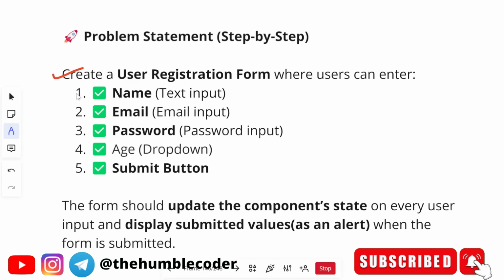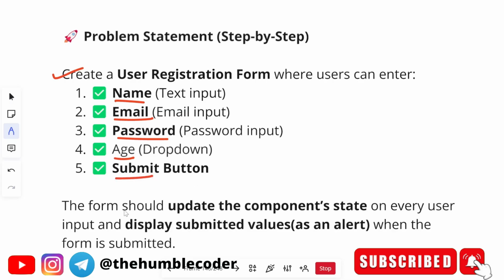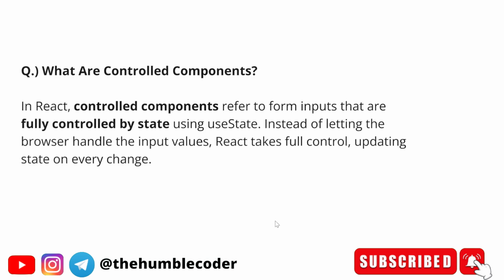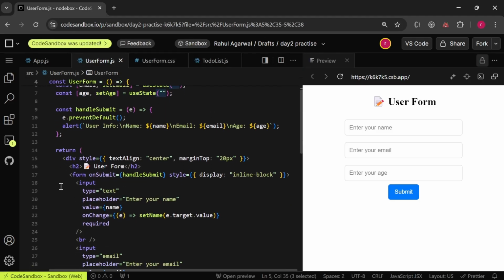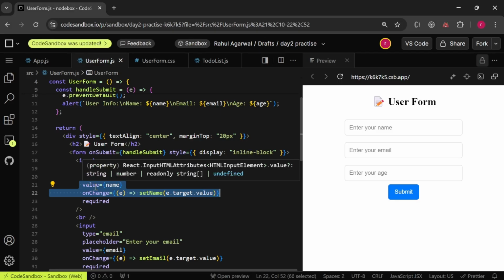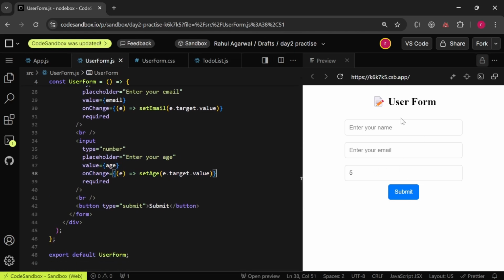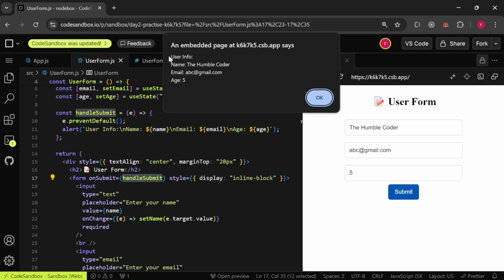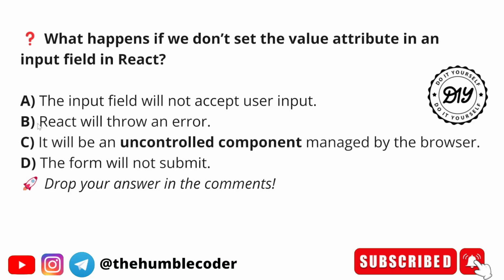🚀 Create a User Form in ReactJS | Learn Controlled Components & Form Handling in ReactJs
📌 **Topics Covered in this Video:**
- Introduction to React Functional Components
- Creating a Dynamic Greeting Component
- Using Props & Default Props in React
- Styling Components in React (Inline & CSS)
- Rendering Conditional Content in JSX
- Handling State & Props for Dynamic Data
- Best Practices for Writing Clean React Code
- Live Coding & Hands-On Demonstration

Topics :
ReactJS Project for Beginners
Dynamic Greeting Component in React
React Functional Components Tutorial
React Default Props Example
React Styling Guide
ReactJS Props vs State
How to Pass Props in React
Building UI Components in React
ReactJS Hands-On Project
React Conditional Rendering
ReactJS Best Practices
React Props Example Code
ReactJS Coding Challenge
React Project-Based Learning
React Basics with Hands-On Examples
How to Style Components in React
React UI Development
ReactJS Mini Project
ReactJS Default Props Tutorial
Building Reusable Components in React
How to Use Props in React Functional Components
React App Development from Scratch
React Beginner-Friendly Tutorial
ReactJS Component-Based Architecture
Understanding JSX in ReactJS
Styling React Components Using CSS
Building Dynamic UI in ReactJS
ReactJS Developer Guide
ReactJS Code Optimization Tips
React Fundamentals Explained
How to Use Inline Styles in React
ReactJS Learning Roadmap
ReactJS State Management Basics
ReactJS Web Development Tutorial
ReactJS Coding Best Practices
How to Pass Data Between Components in React
ReactJS Beginners Guide 2025
ReactJS Complete Course for Beginners
ReactJS UI/UX Best Practices
ReactJS Dynamic Component Rendering
ReactJS Hooks vs Functional Components
Mastering ReactJS for Web Development
ReactJS Frontend Development Skills
ReactJS 2025 Developer Roadmap